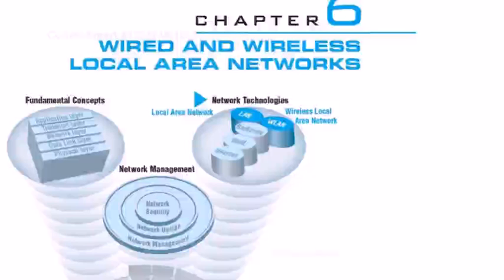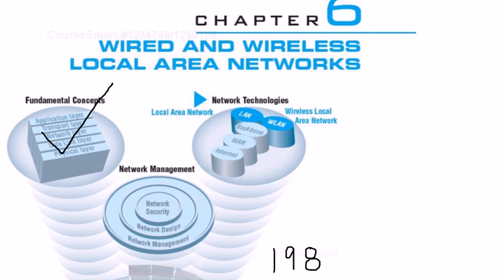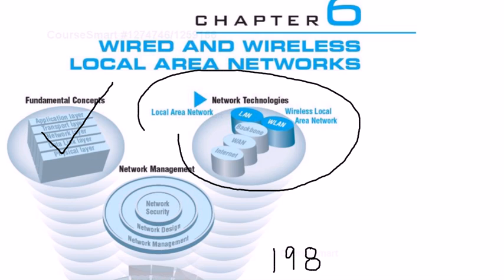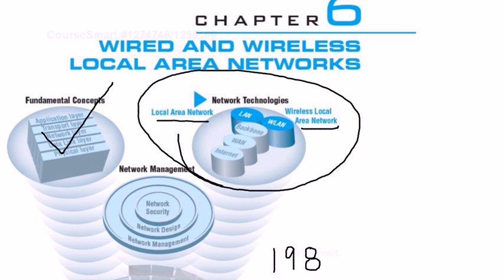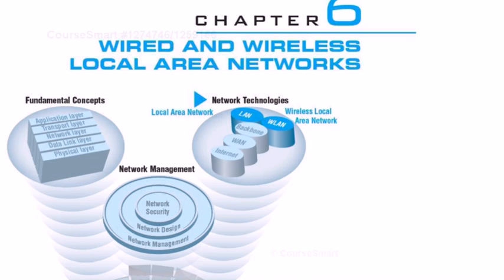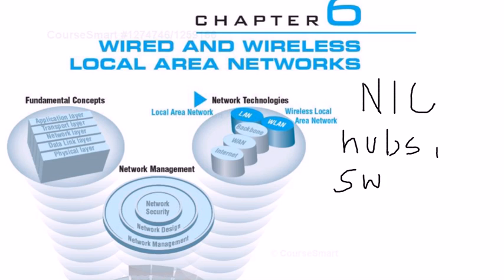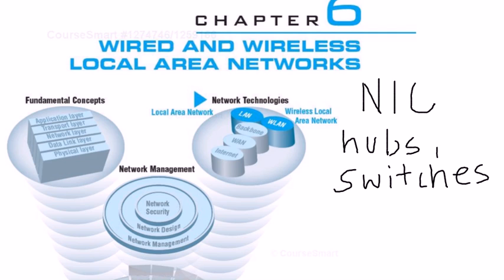CISM 4330 Section 6 1 Introduction